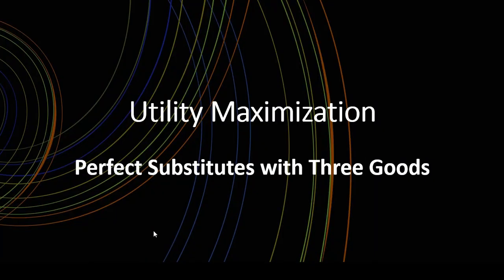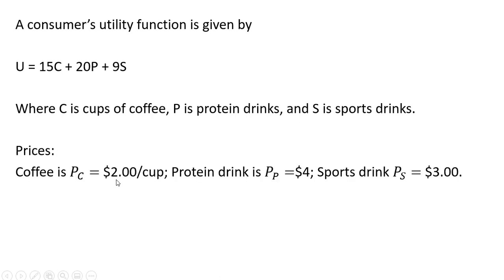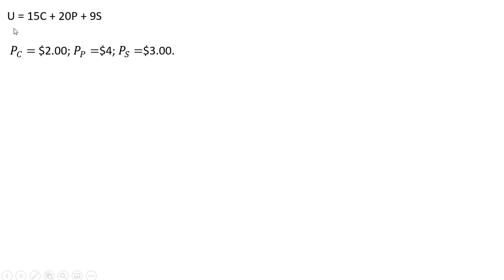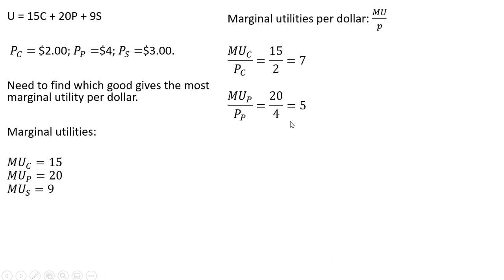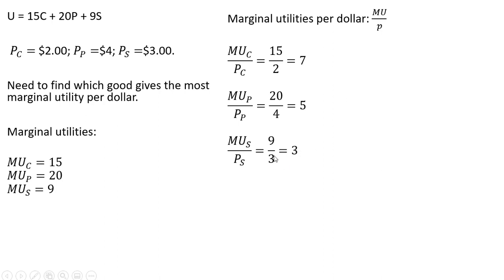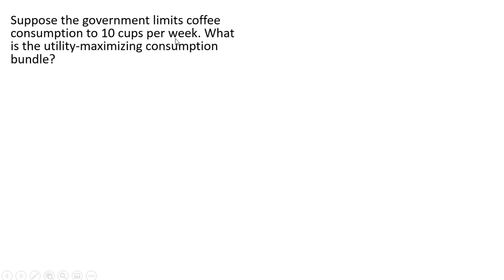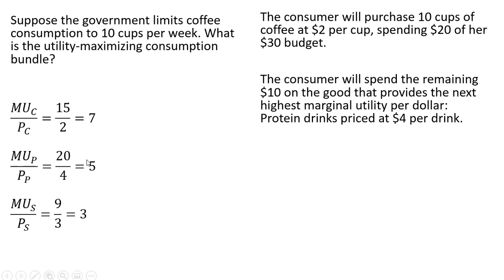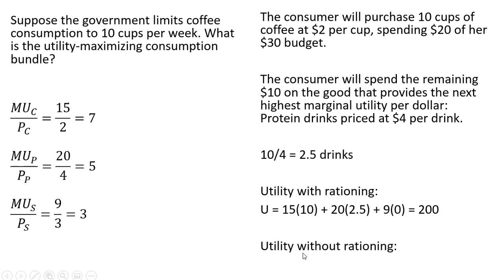Utility Maximization: Perfect Substitutes with Three Goods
A consumer maximizes her perfect substitutes utility function that contains three goods subject to a budget constraint.